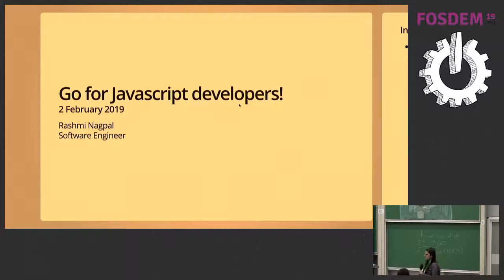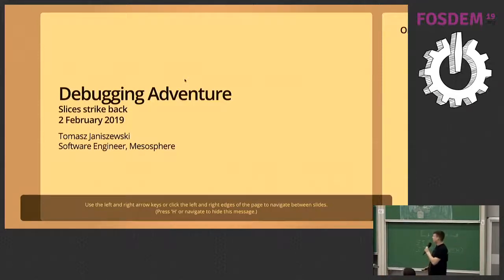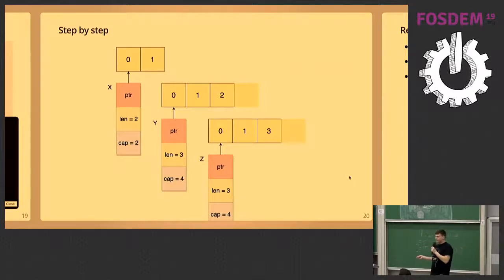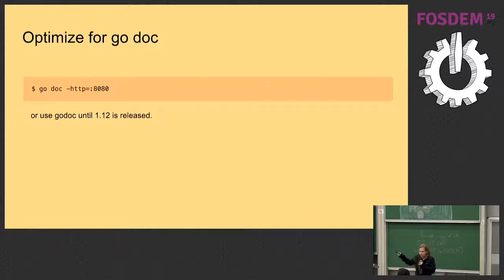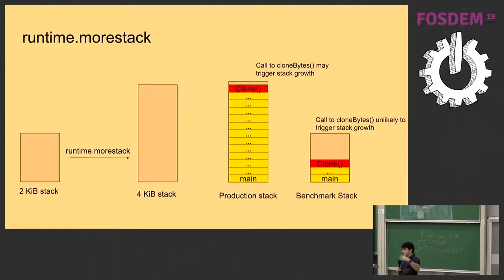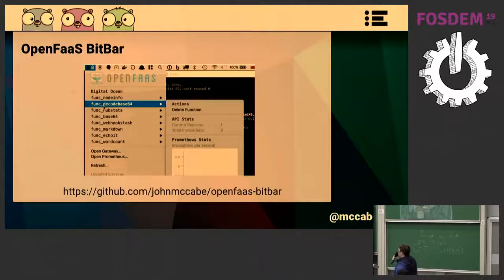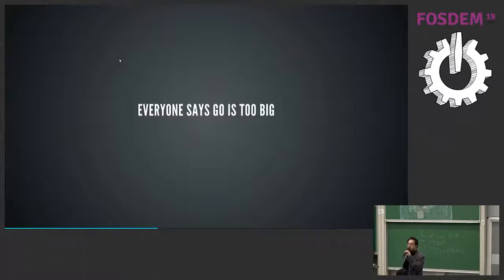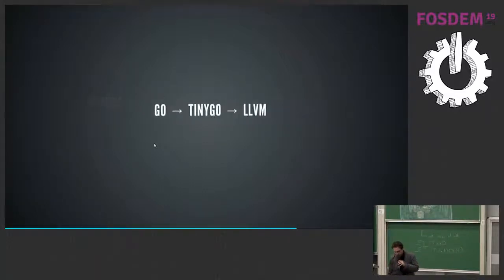Go Lightning Talks Come speak!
by

The last pard of the day will be dedicated to lightning talks. Come watch great short talks, or come present yours! The last hour of the day will be dedicated to lightning talks. Come watch great short talks, or come present yours!
We will be accepting lightning talk proposals till a few hours till the lightning talks start happening!